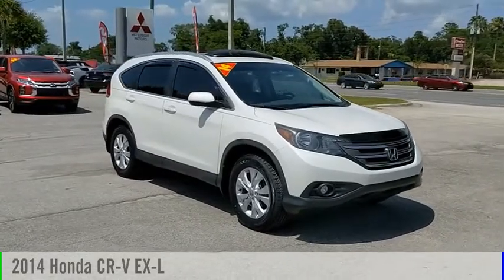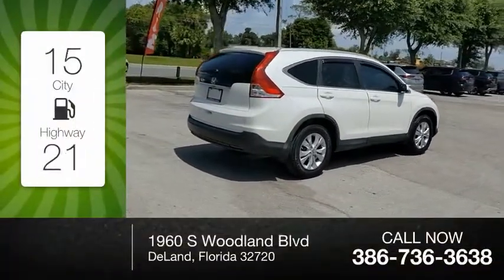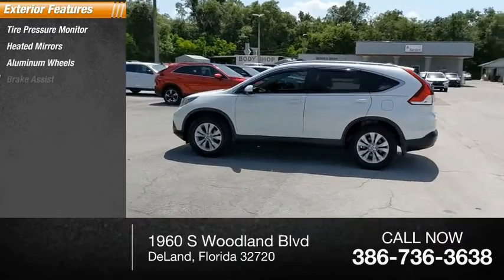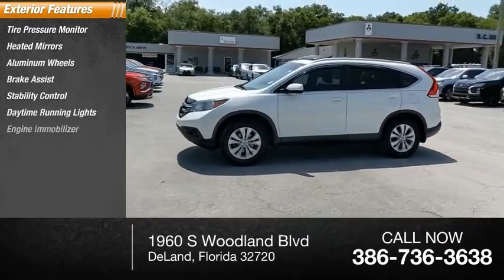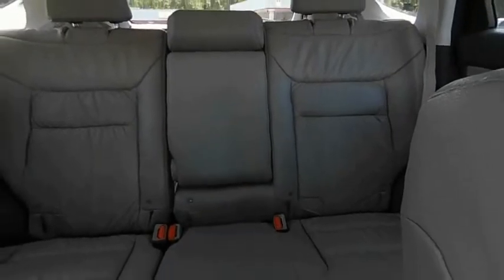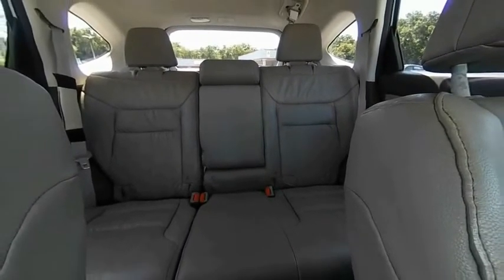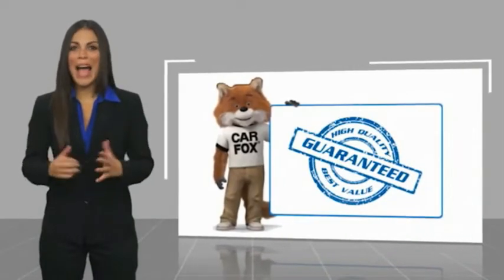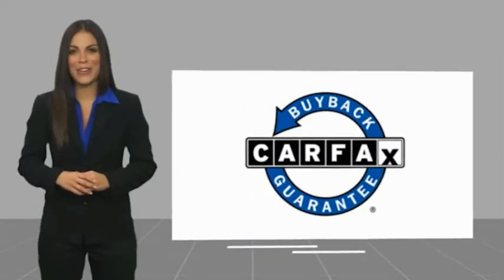2014 Honda CR-V EL034609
2014 Honda CR-V EX-L

WE DELIVER ANYWHERE, IN STOCK NOW, ** AM/FM/SIRIUS XM AUDIO SYSTEM, * NAVIGATION SYSTEM, * USB PORT, * REARVIEW CAMERA SYSTEM, ** POWER SUNROOF, ** HEATED LEATHER FRONT SEATS, ** AUTOMATIC DUAL ZONE CLIMATE CONTROL, ** POWER ADJUSTABLE DRIVER'S SEAT, ** FOG LIGHTS, ** 17 INCH ALLOY WHEELS. White 2014 Honda CR-V EX-L FWD 5-Speed Automatic 2.4L I4 DOHC 16V i-VTEC NO PHOTO-BOOTH HERE, ONLY REAL PICTURES. ** PRICE INCLUDES OUR COMPLIMENTARY CARFAX vehicle History Report. This Vehicle PASSED OUR MULTI-POINT SAFETY INSPECTION, WE SMART PRICE OUR INVENTORY, OUR BEST PRICE IS UP FRONT- NO NEGOTIATIONS NECESSARY. PLUS, OUR SALES STAFF IS NON-COMMISSIONED. WHICH MEANS, NO PUSHY SALESMAN. IT'S A VERY FRIENDLY ATMOSPHERE. You deserve a No-Bully car buying Experience. Used Cars may not have Second set keys, floor mats, or owner's manual. We will be happy to obtain extra one's for you at our Dealer cost. Please review features and Options, dealer not responsible for 3rd party description errors. RC Hill Mitsubishi 1960 S. Woodland Blvd.